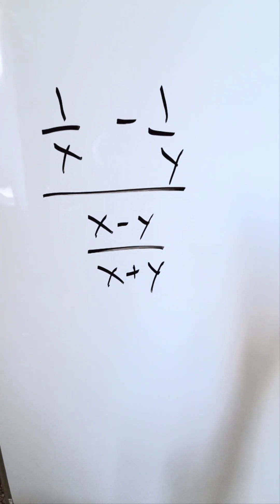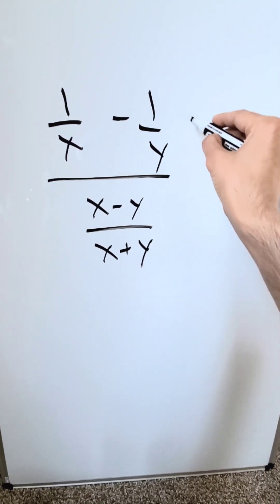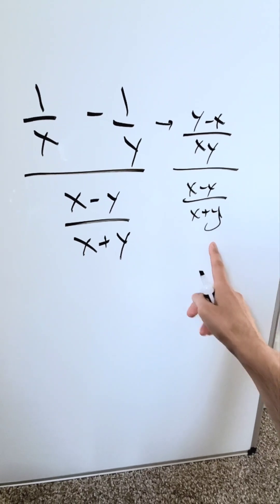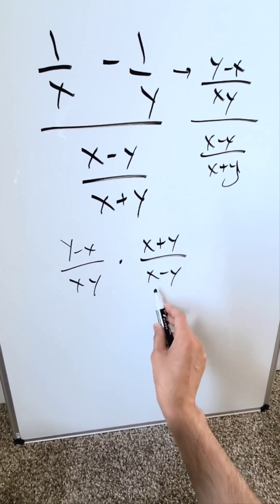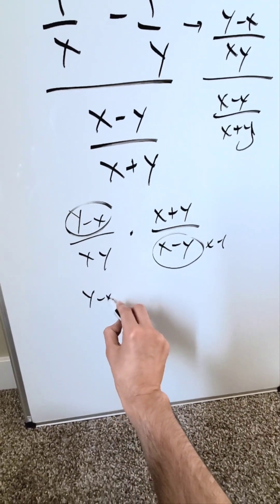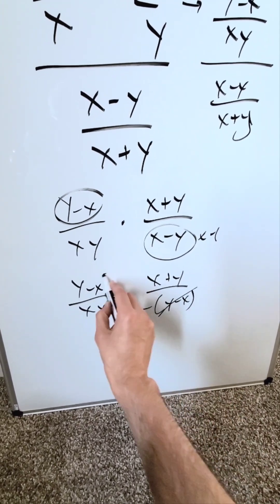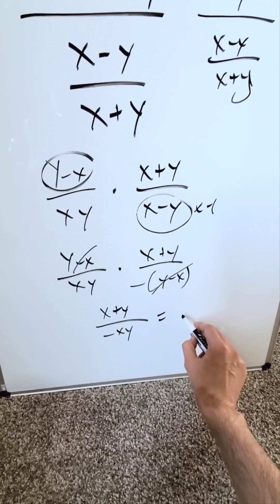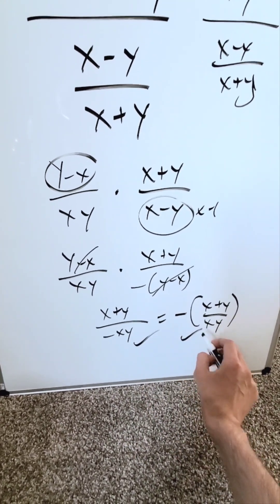9th Grade Algebra (try it)